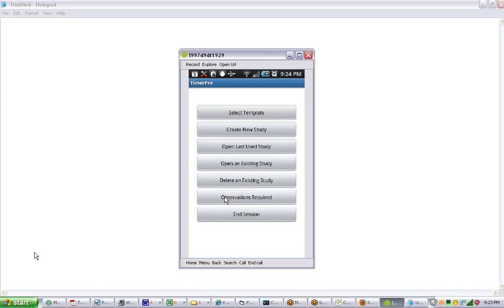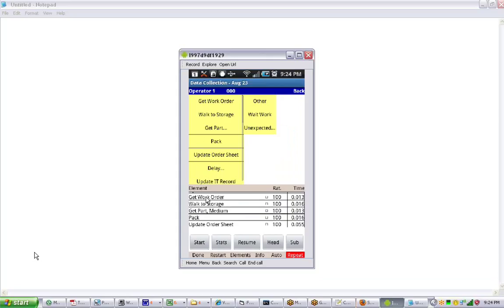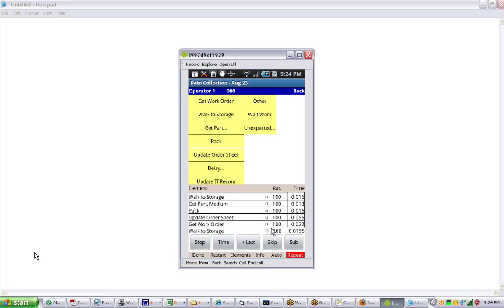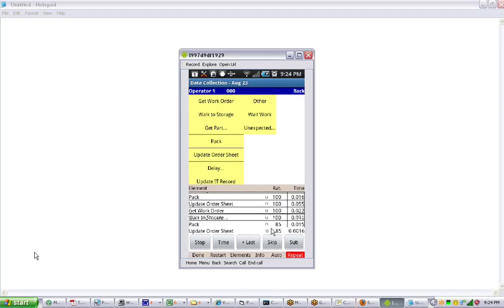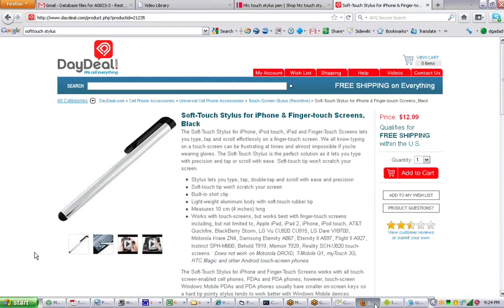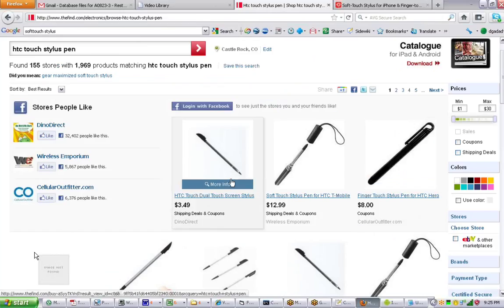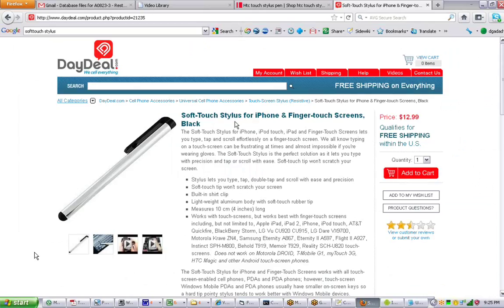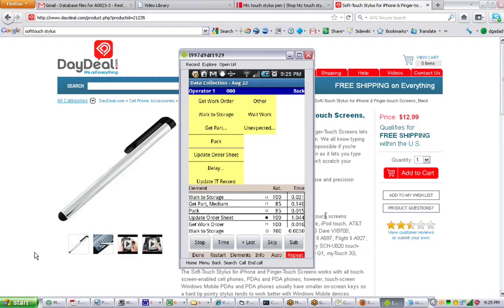UseaStylustoMakeYourTimeStudyEasier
Timer Pro - Time Study On Android Smartphones and Tablets - INSTALLING TO AN ANDROID DEVICE - Use a Stylus to Make Your Time Study Easier